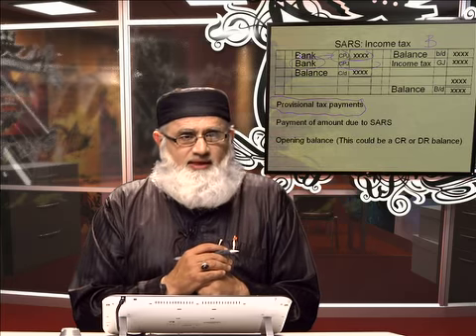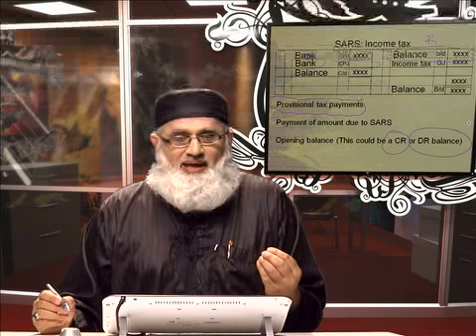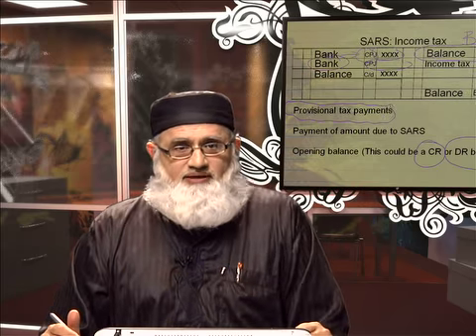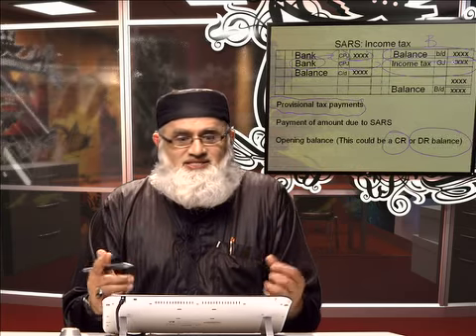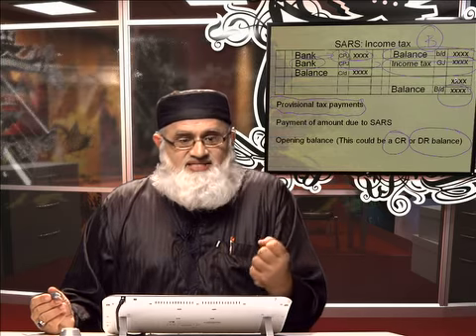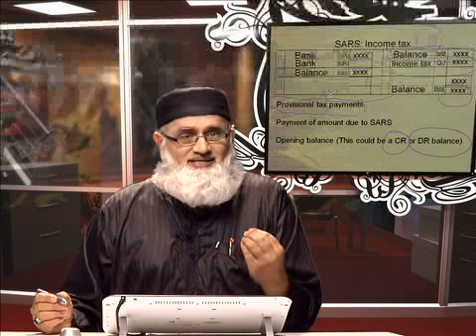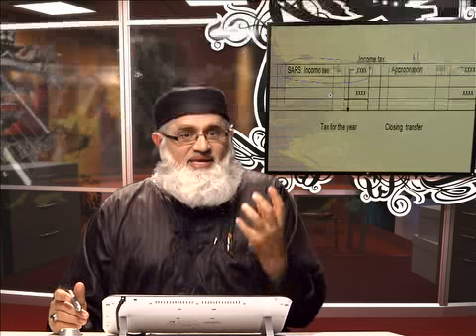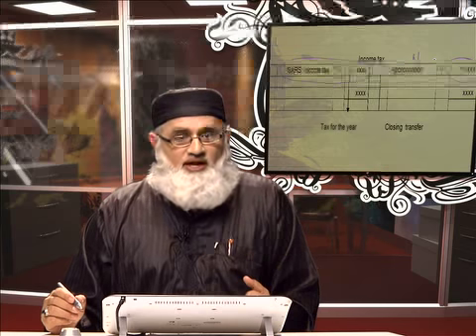ACC Lesson 8 Segment 2 SD Video Sharing copy